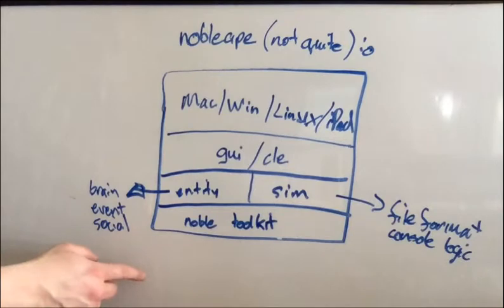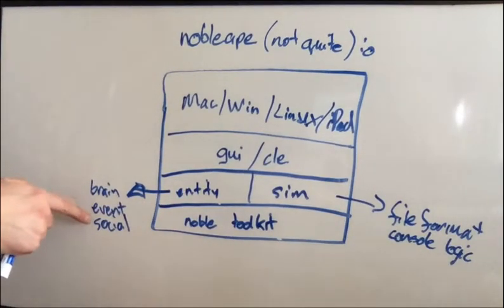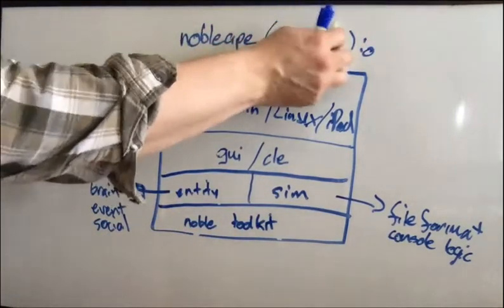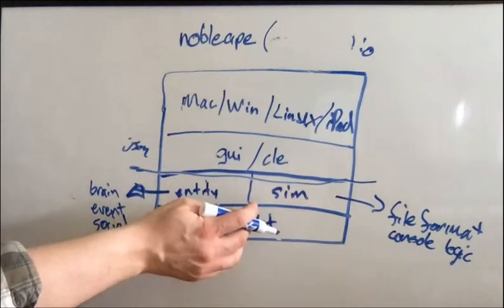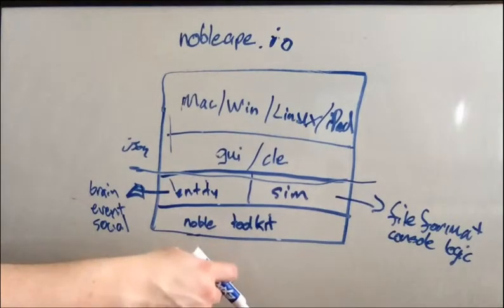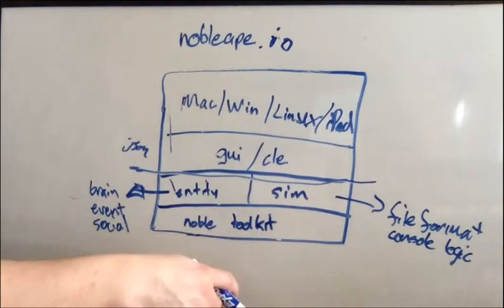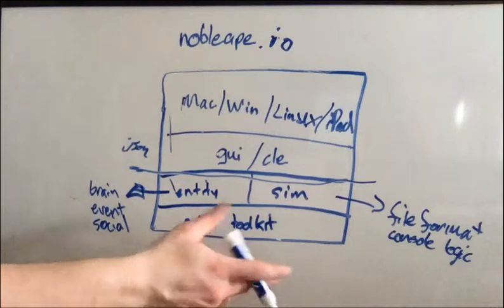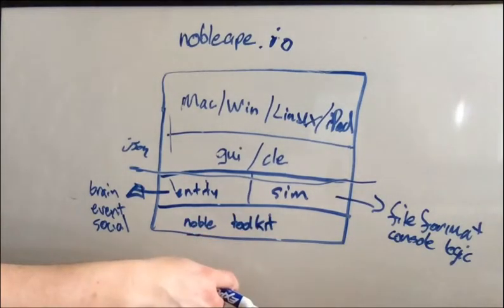nobleape.io: Splitting the Noble Ape Simulation [April 27, 2019]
As a new direction for the Noble Ape Simulation. Enjoy!